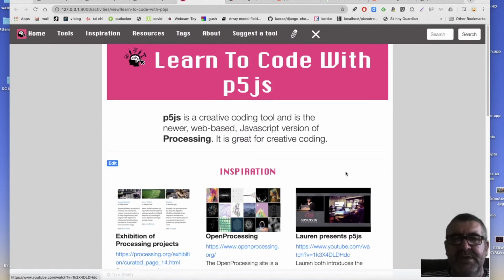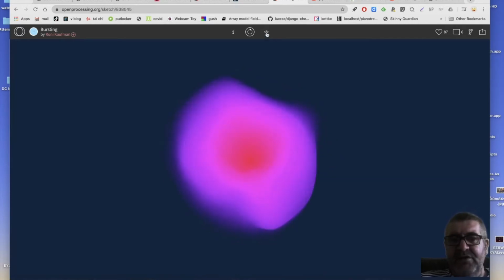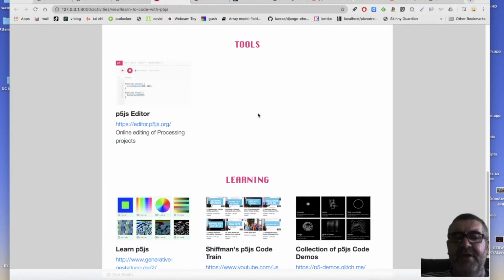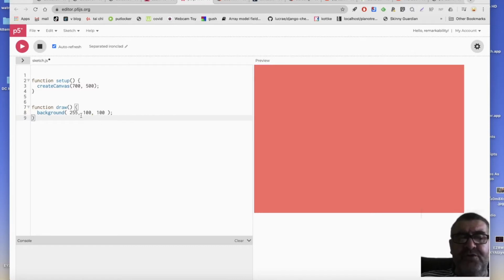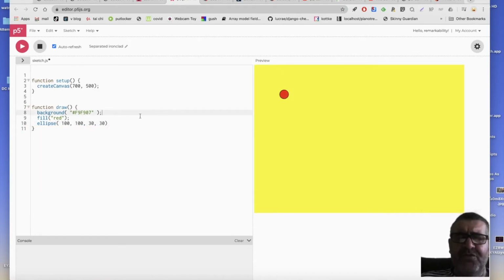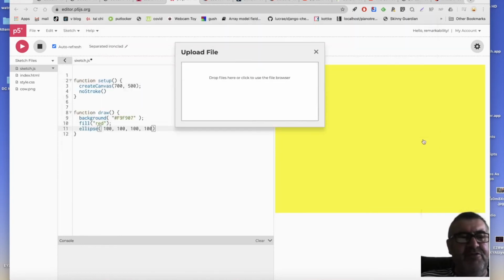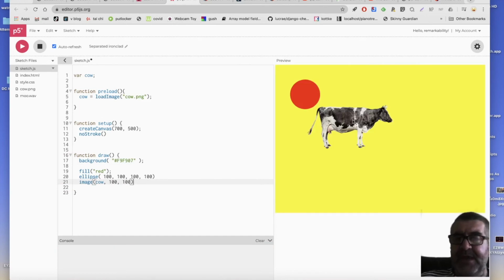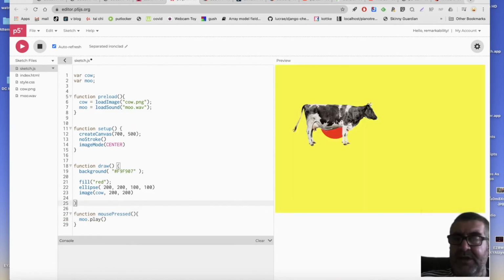Learn to code with p5js 1